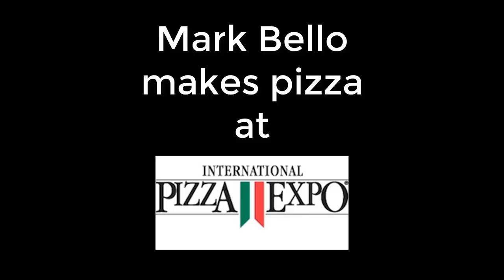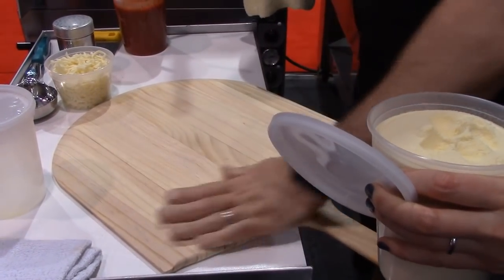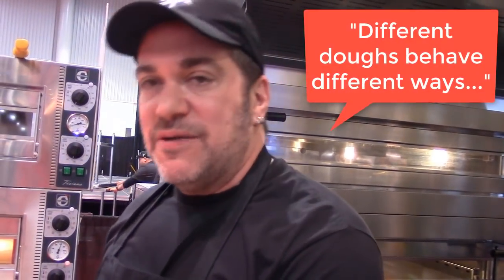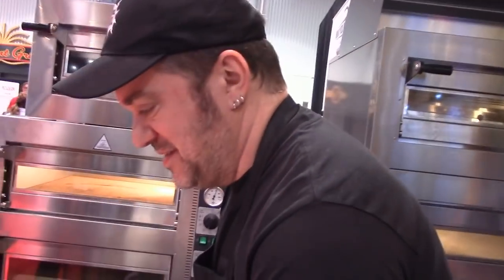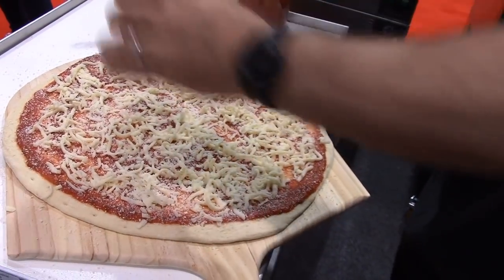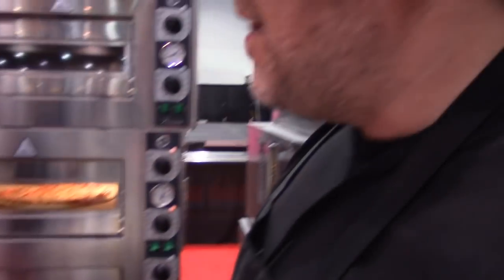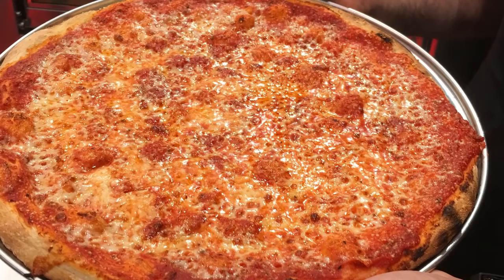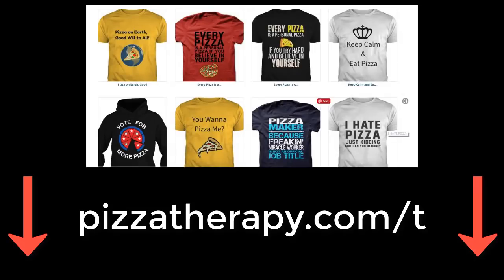Mark Bello of Pizza School NYC (formerly Pizza A Casa) Makes New York Style at Pizza Expo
Mark demonstrates his pizza skills by making a pizza from scratch.
The dough was made in a hotel in Las Vegas the night before.
This video was recorded entirely live at Pizza Expo.
Pizza School NYC is a pizza school that teaches how to create a pizza.
Albert Grande's Amazon Influencer Page
Check out The Pizza Therapy Pizza Book
If you want to learn to make pizza please check out:
If you love eating pizza, you are going to love making pizza…
 “You Will Learn How to Have Family Fun*, Save Tons of Money, and Make Pizza”
Learn easy step-by-step methods to make pizza. Book explains the notion of
 Pizza Therapy and why pizza is much more than just flour, salt, yeast, and water.
Describes ingredients you should use, pizza tools, and how to use them.